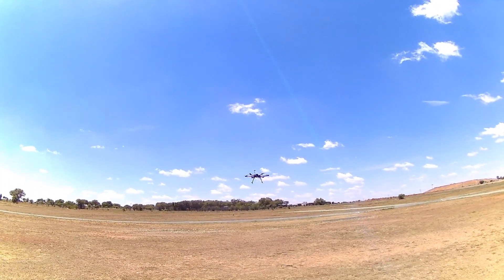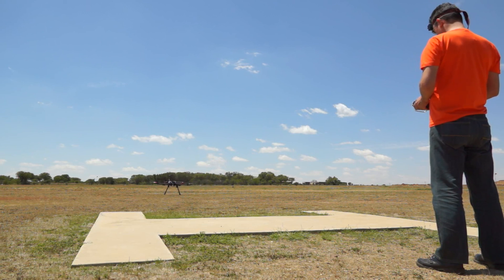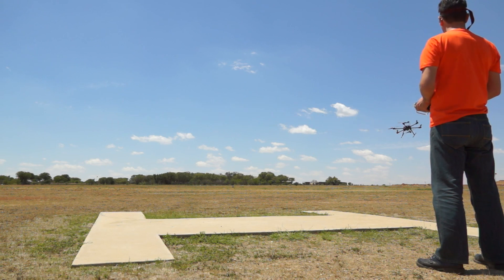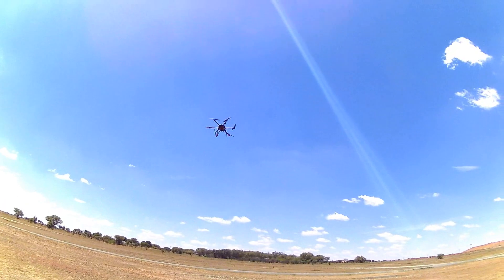Hexacopter Build Part 12 - Maiden flight and Loiter Test in heavy wind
I took the Tarot FY690S out to the KRF (Klerksdorp Radio Flyers) field for the maiden flight.  The wind was bad with gusts up to 35kmph.  I waited for about an hour to see if the wind would let up, but in the end decided to risk a flight in the strong wind.  I was very impressed with the performance of the hexacopter as it exceeded all my expectations!